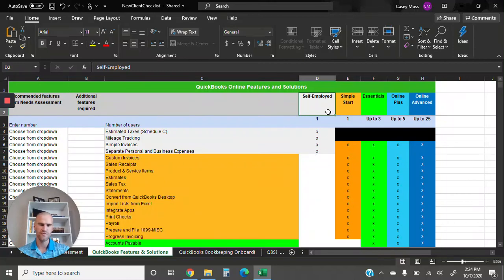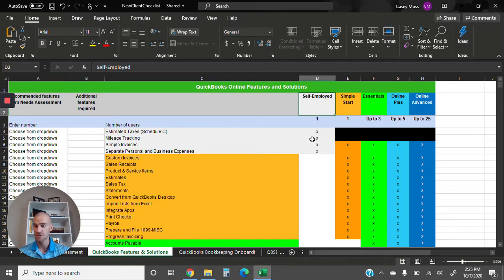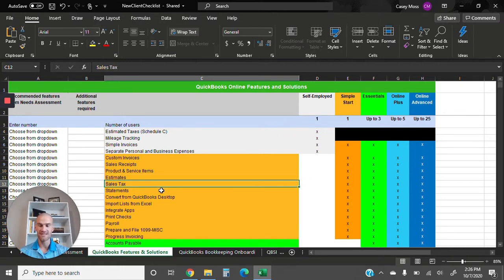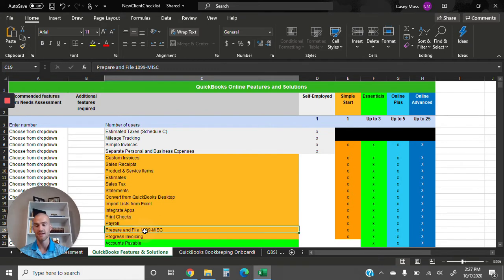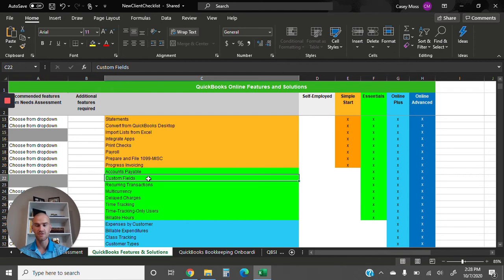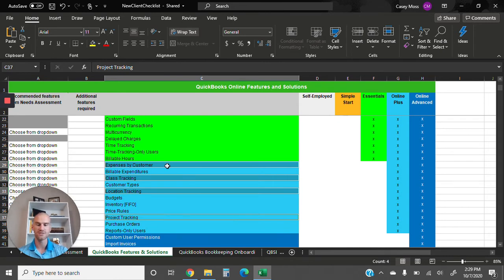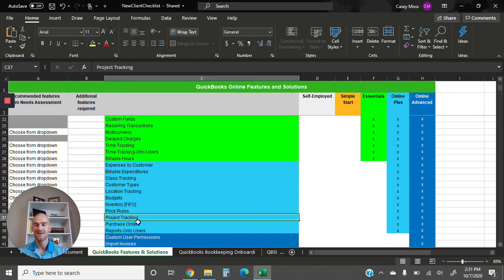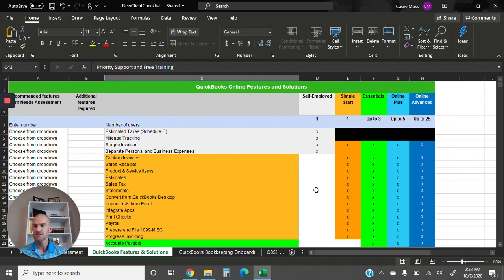Choosing a Quickbooks Online Subscription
An explanation of the different types of Quickbooks Online Subscriptions and how to choose what's right for your company.

Contact Casey Moss Tax and Accounting, LLC today for all of your tax and accounting needs!